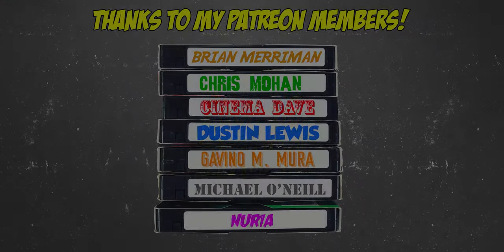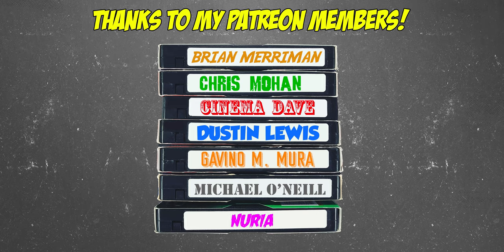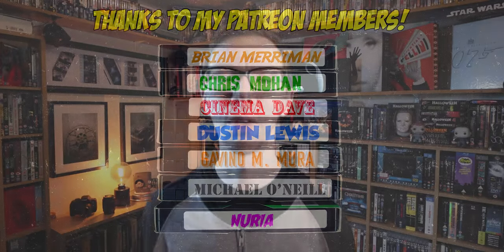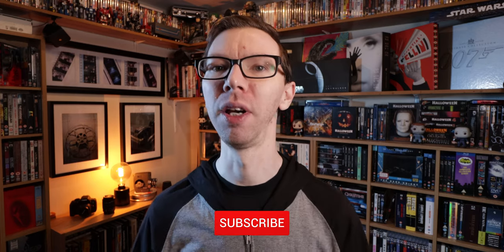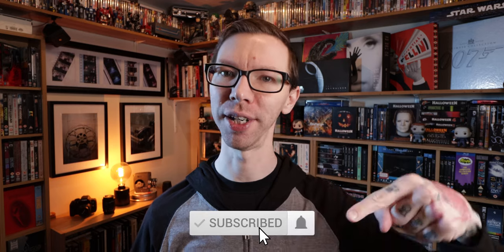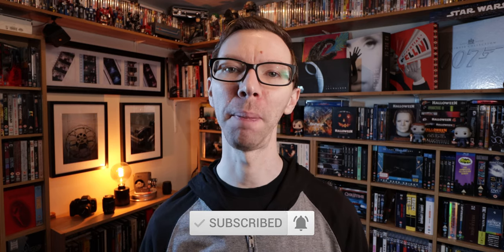1 Minute Movie Review | DARK STAR (1974)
For the inaugural episode of 1 Minute Movie Review, I had to look to one of my favourite Director’s, John Carpenter, and his debut movie from 1974, DARK STAR. While this was my first time watching Dark Star on blu ray for this 1 minute movie review, I had seen clips beforehand, and while this is an interesting look at the future writer of Alien (Dan O’Bannon) and the future horror master himself (John Carpenter), this is a student film, and is reflected in the beginnings of both of these fantastic filmmakers.

Dark Star isn’t going to be the greatest sci-fi space movie ever, it’s actually a parody of 2001 : A Space Odyssey - it even features a spray painted, blow-up beach ball as the alien! But you can see glimpses of brilliance, the set design is good, the hallways of the spaceship look great, there’s an elevator shaft scene, which is very cleverly shot. Ron Cobb, Tommy Lee Wallace and Nick Castle also work on the movie, which features an early Carpenter synth score throughout.

Dan O’Bannon would re-work the Dark Star script into a more serious movie, which would become much more successful 5 years later - Alien, directed by Ridley Scott.

If you are a fan of Carpenter’s, O’Bannon’s, or Alien, I do recommend checking Dark Star out, and give it a look. Just don’t be expecting a cinematic masterpiece and you won’t be disappointed!

🎞️ Love Celluloid? Then follow The Film Frame Project, curated by me!